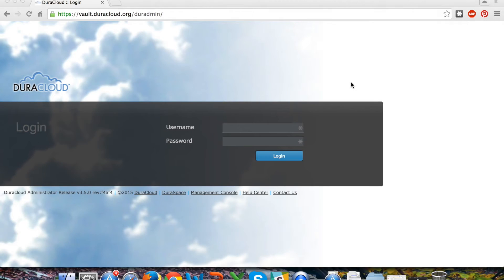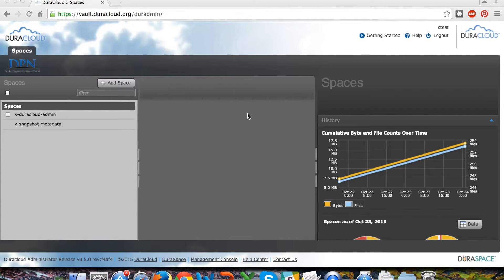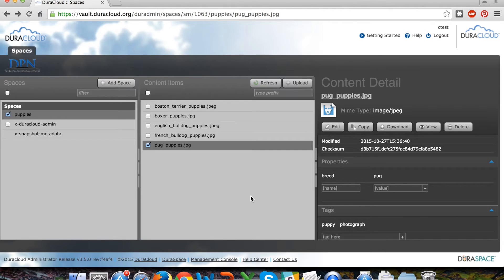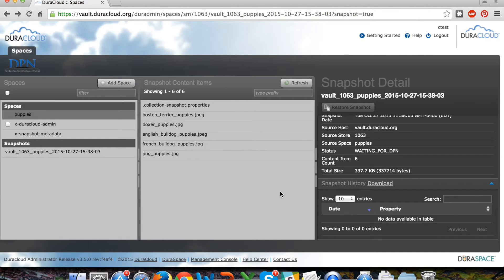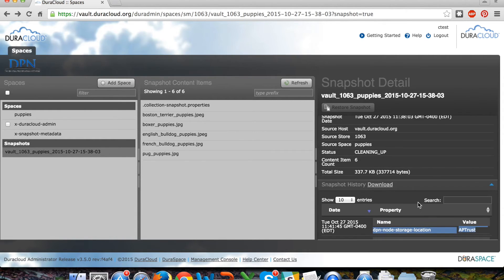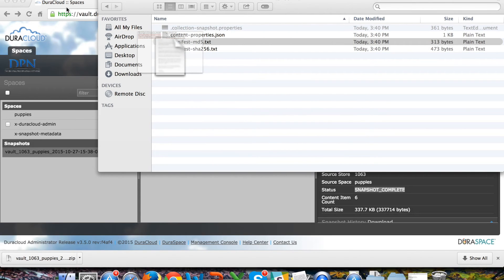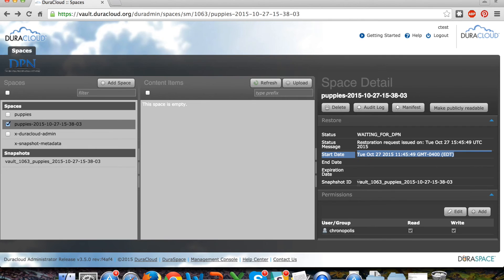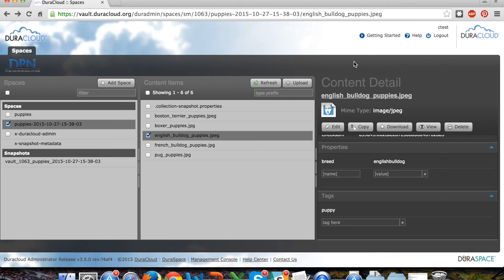An Introduction to DuraCloud Vault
Carissa Smith, DuraSpace Services Manager, conducts a brief demonstration of the DuraCloud Vault interface and provides an overview of how to upload, organize, transition, and restore content to the Digital Preservation Network (DPN).